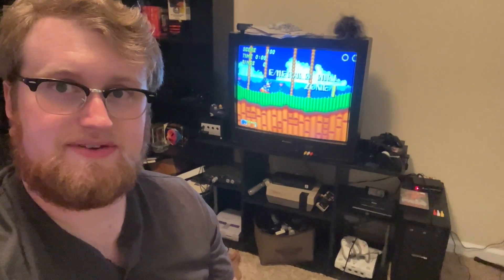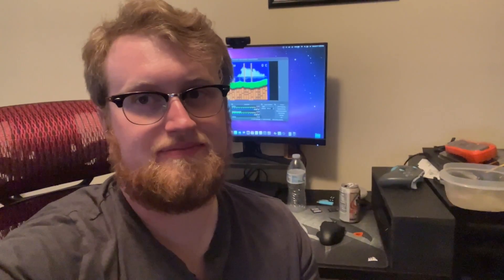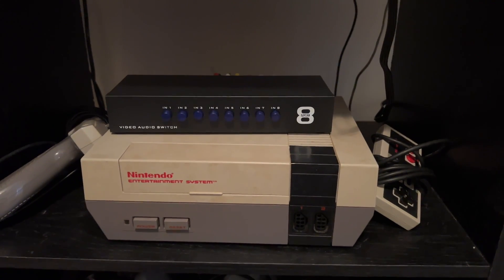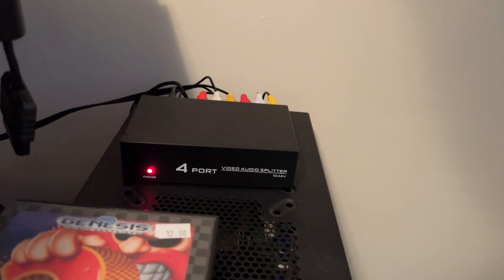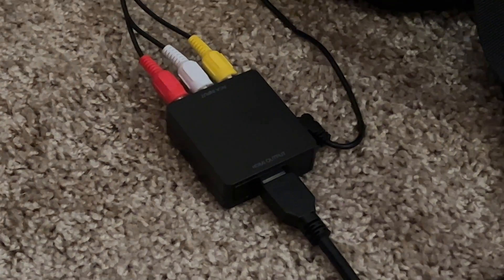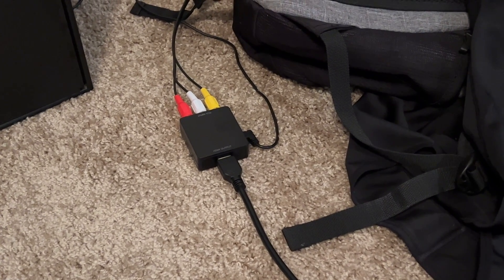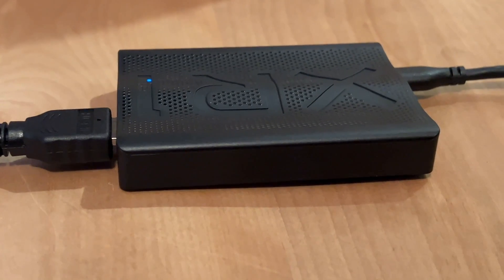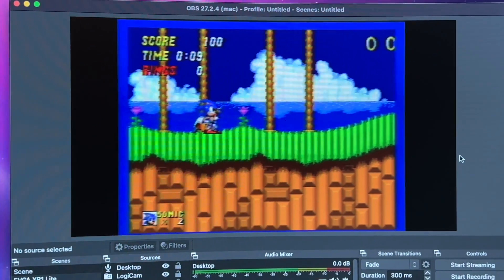Recording Retro Consoles | Retro Gaming How To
Today we're doing a quick one about a simple way to record retro consoles to your computer.  It works for me at least!

Cart Collect is a production of the Powers Film House